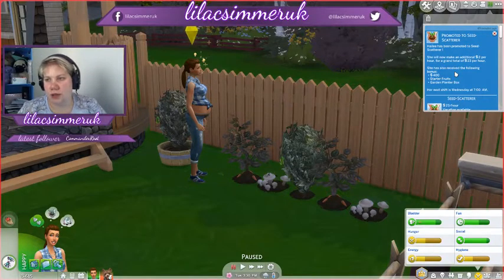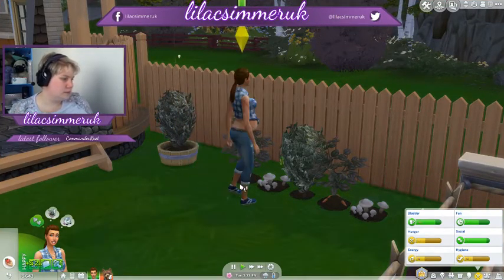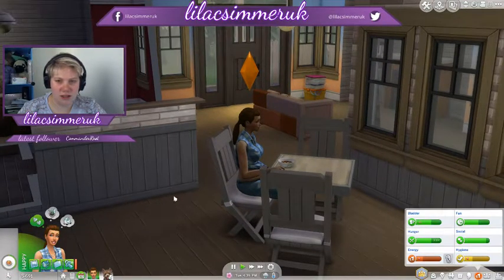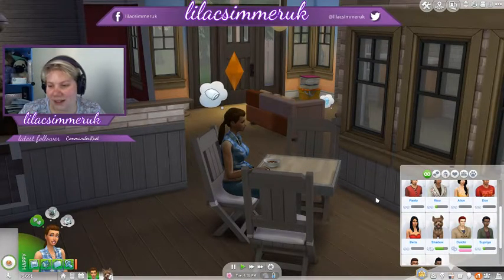Little Lady and Me - The Sims 4 - Part extra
Little Lady and Me
Following Hailee Rein and my buddy Shadow.